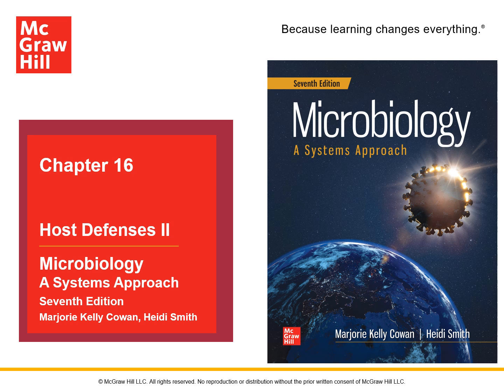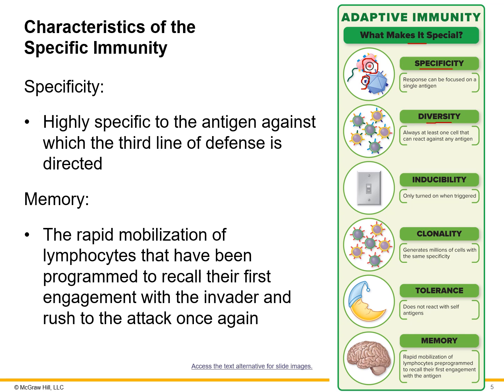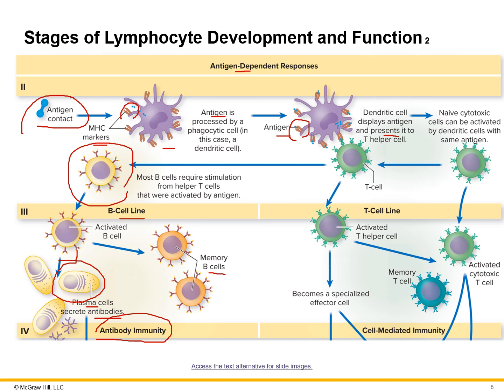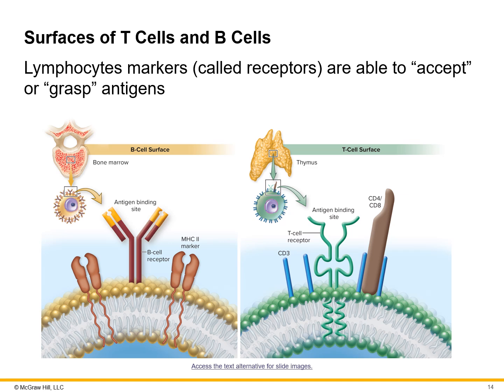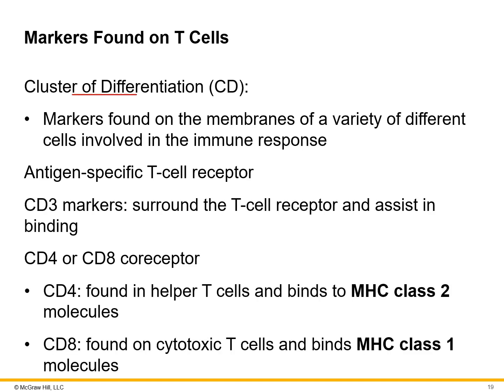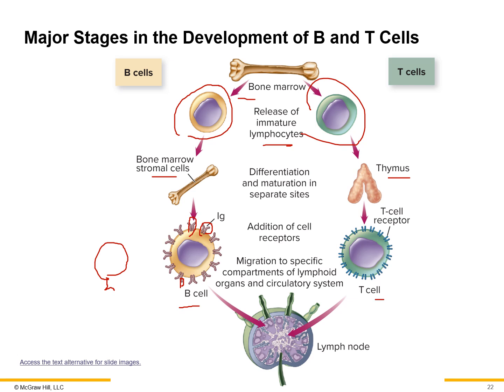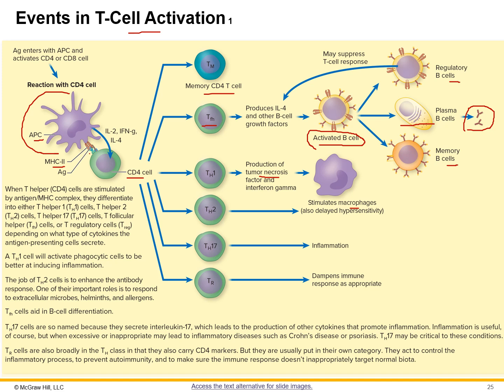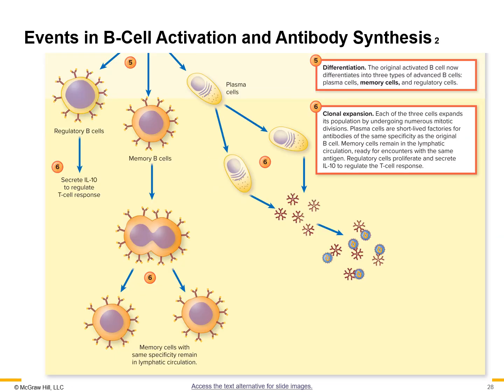Ch 16 Recording 1